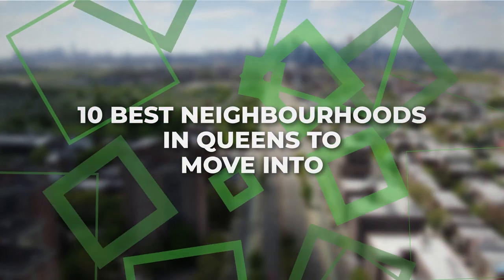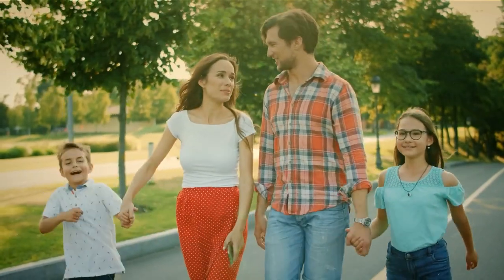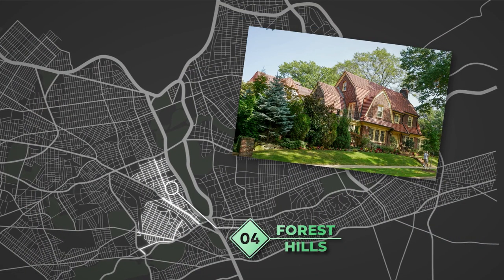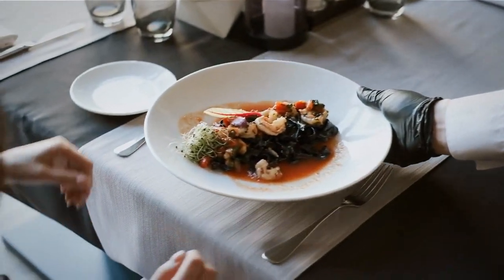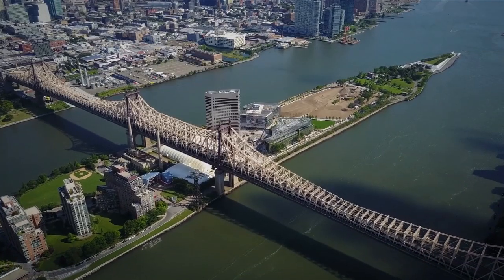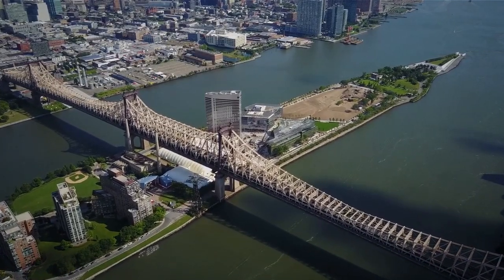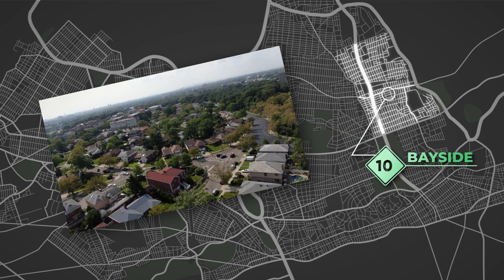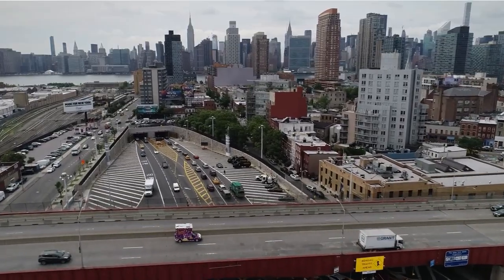The Top Ten Best Neighborhoods in Queens to Move Into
Queens is one of the five boroughs that make up New York City. It is located on Long Island, and it is the largest borough in terms of land area. Queens is home to more than 2.3 million people, and it has a diverse population that includes immigrants from all over the world. So if you are looking for a great place to live, Queens should be at the top of your list! This video will discuss the ten best neighborhoods in Queens to move into.

00:00 Intro
00:28 Astoria
01:00 Sunnyside
01:21 Jackson Heights
01:38 Forest Hills
02:06 Kew Gardens Hills
02:48 Long Island City
03:13 Bellerose
03:45 Whitestone
04:15 Jamaica Estates
04:41 Bayside
05:09 Conclusion